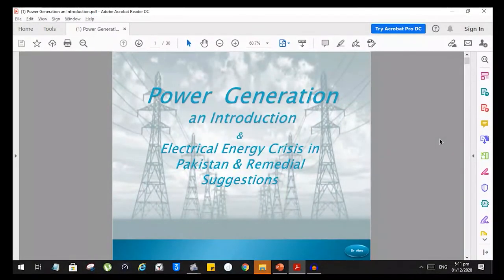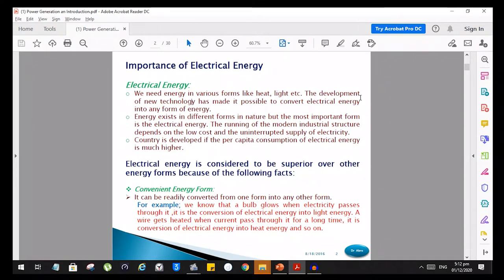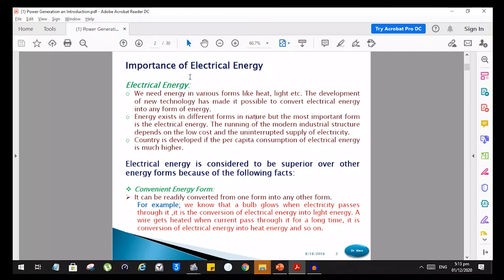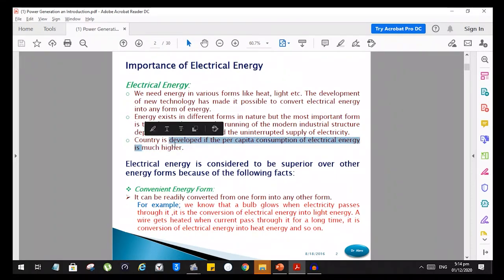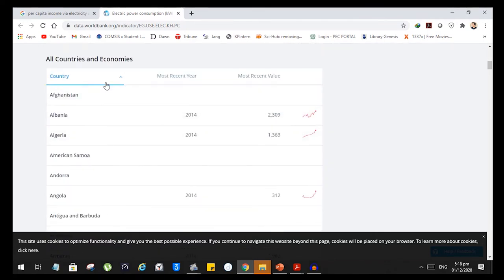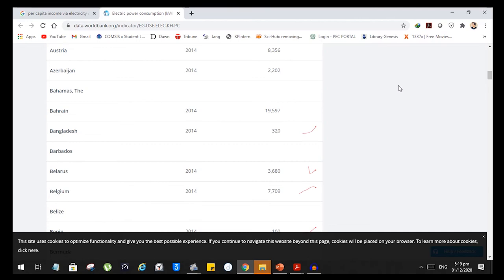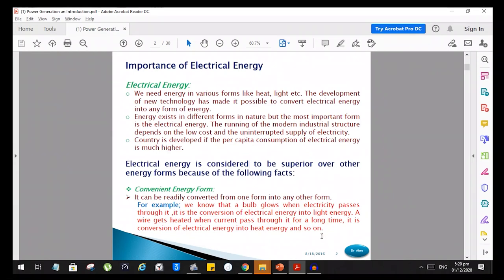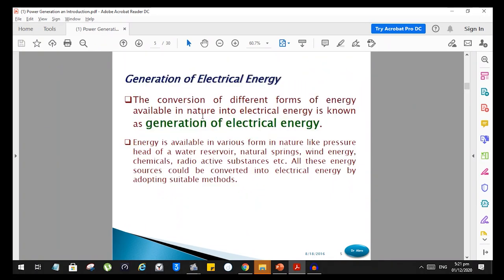TEST VIDEO 1 | Introduction to Electrical Power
(This video is for my Professional Viewer only)
"NEED YOUR HONEST REVIEWS"
Will Need Your support to Complete this Project & to Help out Students in there Academics at their Universities.